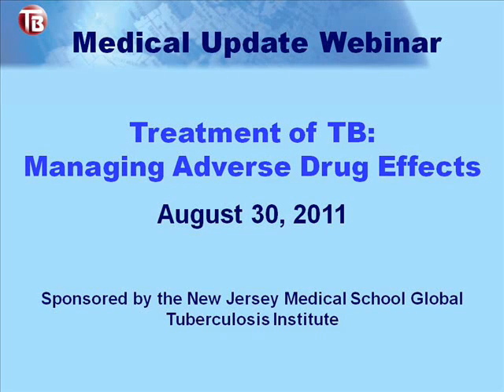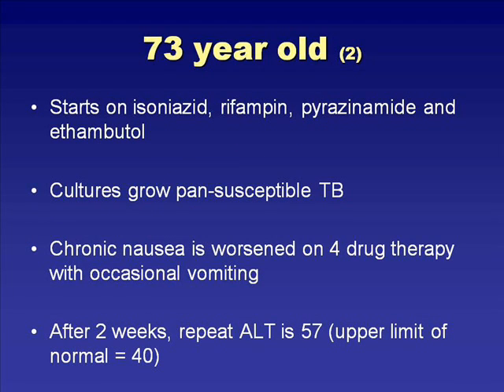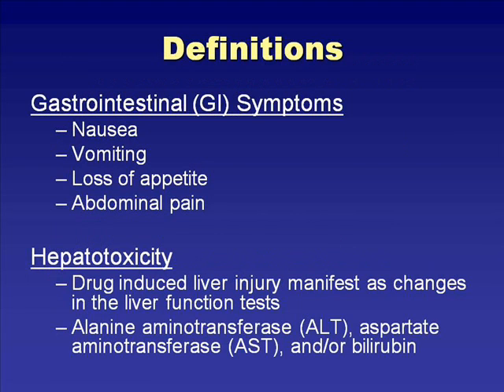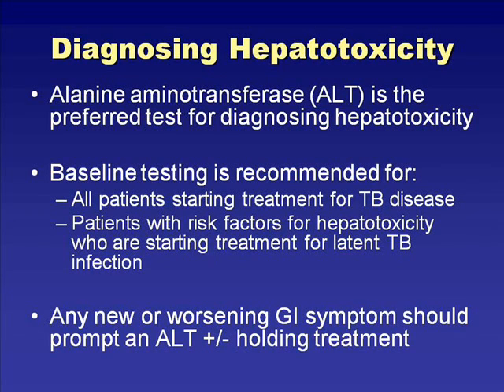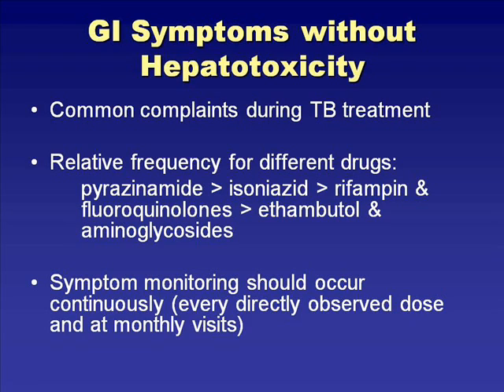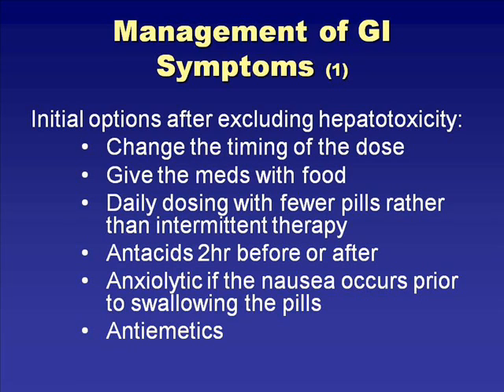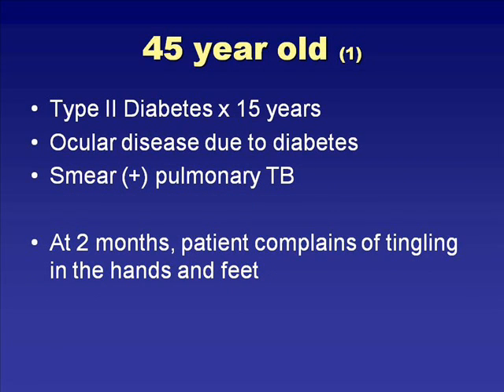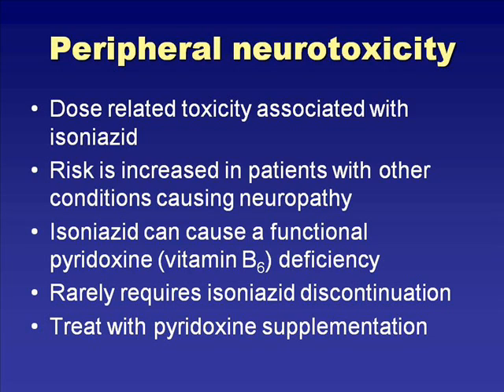Treatment of TB: Managing Adverse Drug Effects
Treatment of tuberculosis requires multi-drug combination therapy over a sufficient time period and all anti-TB medications are associated with a predictable incidence of adverse effects ranging from mild to severe. This web-based seminar discusses the management of medication side effects in TB patients to decrease the risk of toxicity and ensure completion of therapy.